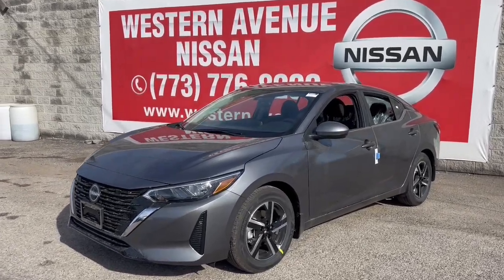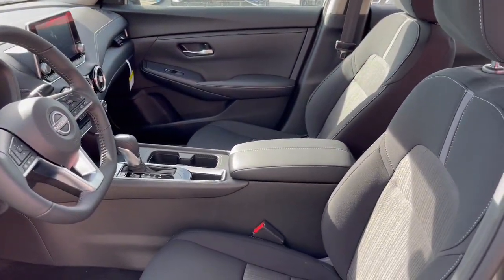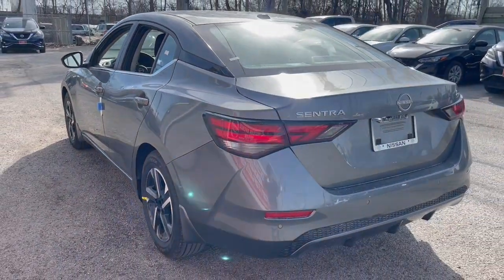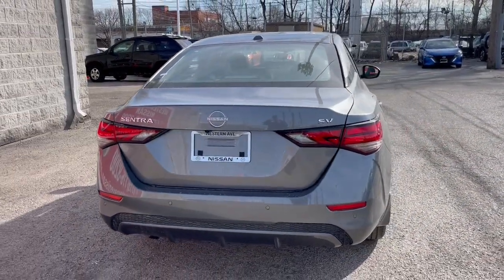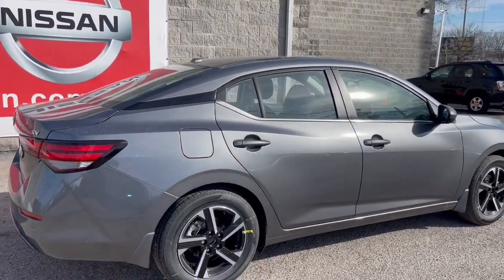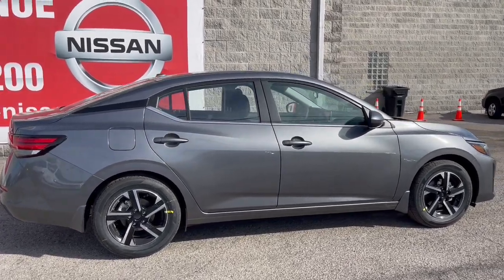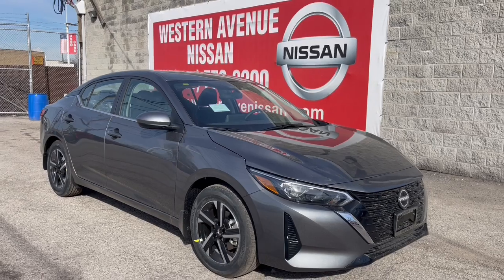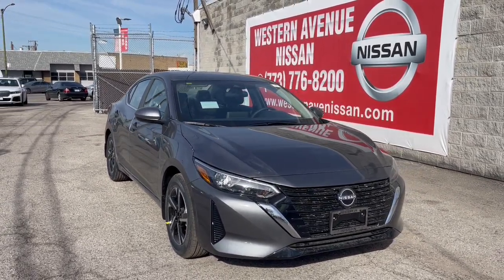2024 Nissan Sentra SV Chicago, Matteson, Oak Lawn, Orland Park, Countryside IL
New 2024 Nissan Sentra SV available at Western Avenue Nissan located in 7410 S Western Ave, Chicago, IL, 60636.

You will be amazed by this   2024  Nissan Sentra. Comfort, convenience, safety and fun are all yours in the sleek and spirited Sentra. This mid-size 4-door with modern flair delivers a roomy interior with plenty of creature comforts and thoughtful storage solutions, a suite of standard driver-assist safety tech, and an unmistakably sporty ride. These are just some of the great options this vehicle comes with: Apple Carplay®/Android Auto®, Keyless Entry, Satellite Radio, Heated Mirrors, Adaptive Cruise Control, Remote Engine Start, Steering Wheel Audio Controls, Blind Spot Monitor, Alarm, Electronic Stability Control. Here's a sporty Nissan Sentra, the powerful mid-size 4-door that prioritizes comfort, convenience, and safety. From its standard suite of driver-assist tech to its spacious, upscale cabin and thoughtful storage solutions, this snazzy sedan makes your daily drive pure pleasure.